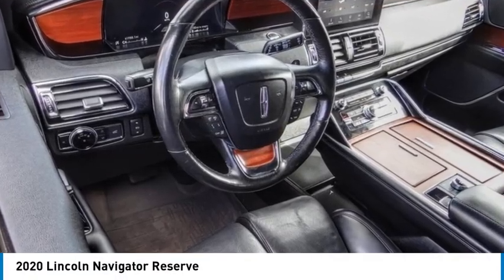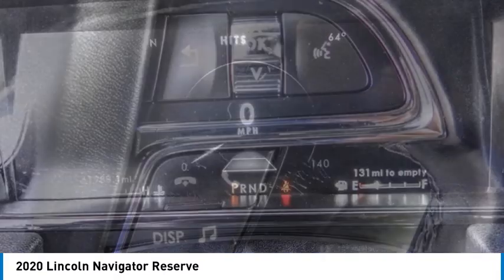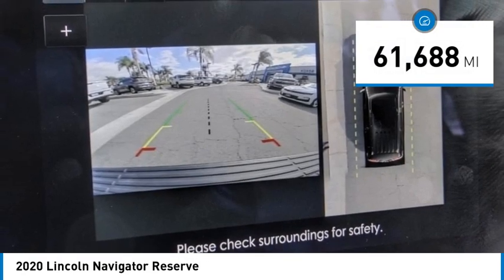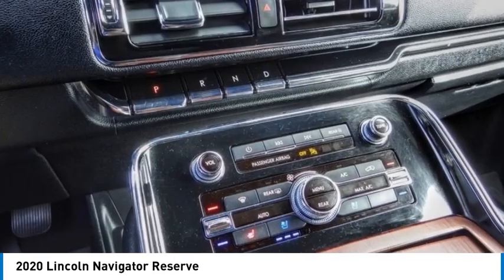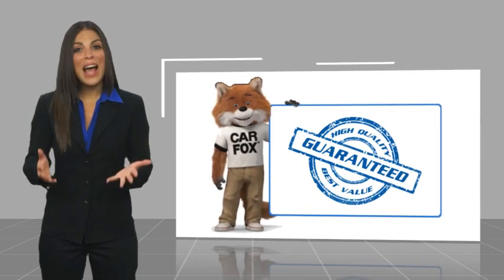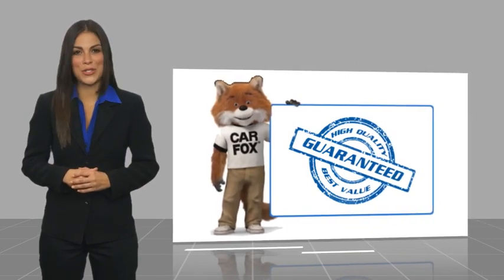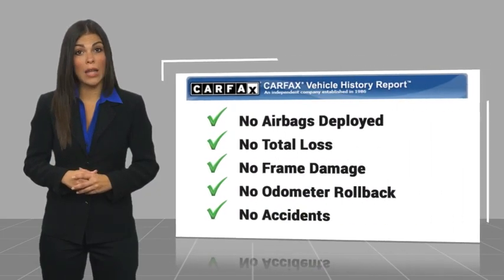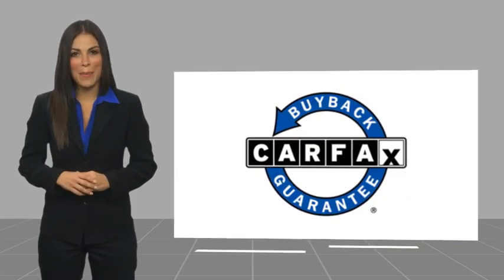2020 Lincoln Navigator HEMET BEAUMONT MENIFEE PERRIS LAKE ELSINORE MURRIETA 720132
2020 Lincoln Navigator Reserve

Gosch Chevrolet
400 Carriage Circle

Don't miss this 2020 Lincoln Navigator. It's equipped with great features. You'll want to take this vehicle home. Make a great choice today.